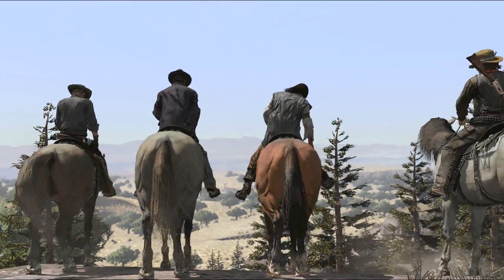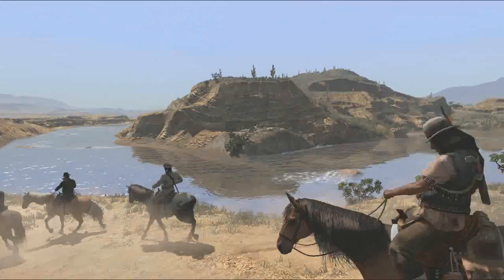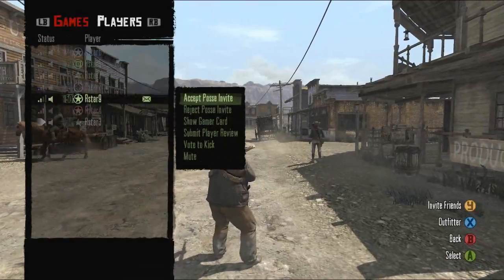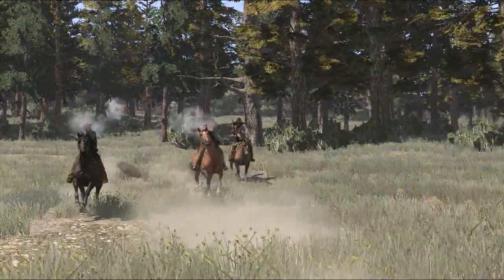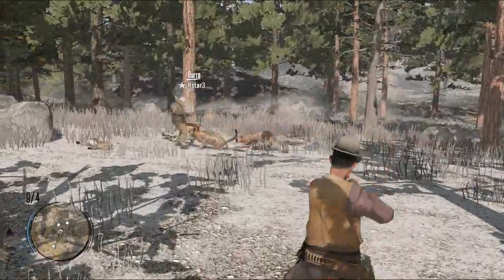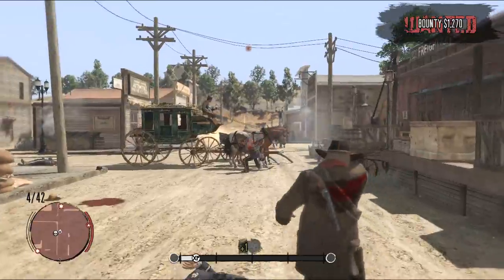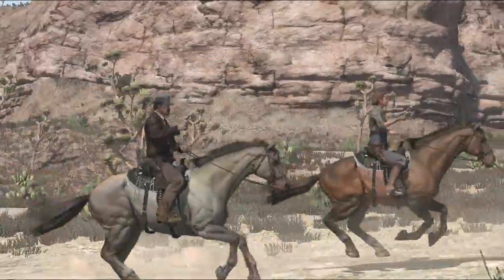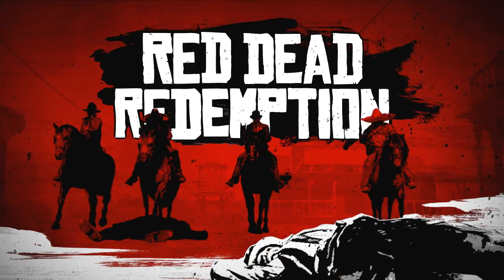Red Dead Redemption Multiplayer Trailer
So jetzt gibt's für echte RDR "Hyper" Den Multiplayer Modus Erklärt, der wie wir finden Sehr sehr Gut aussieht, es bleibt aber ab zu warten wie es denn wirklich wird..wir sind sehr optimistisch^^